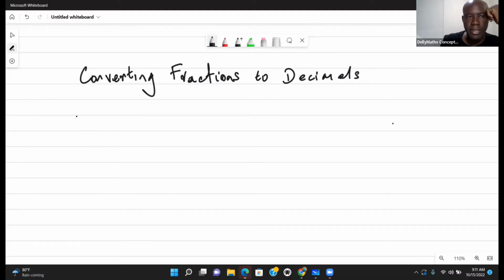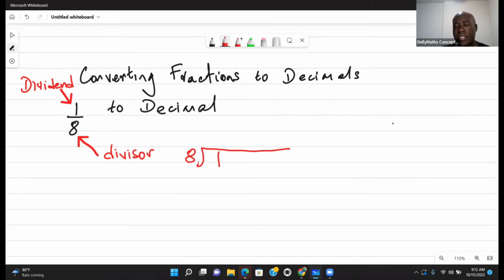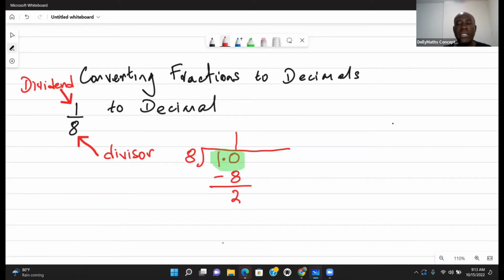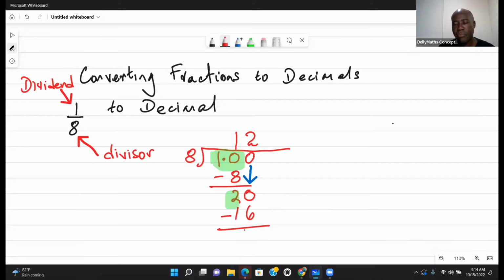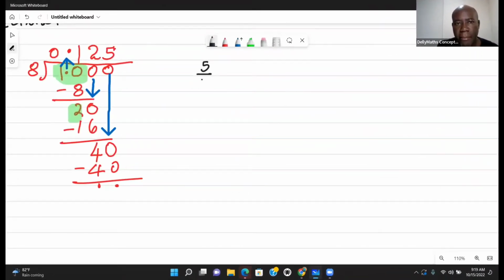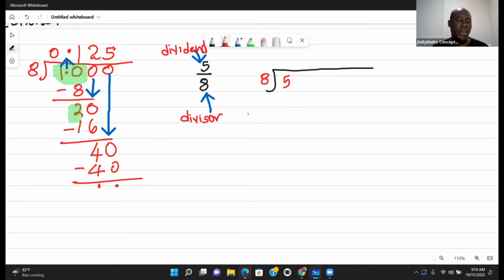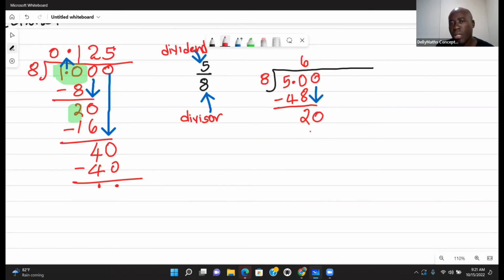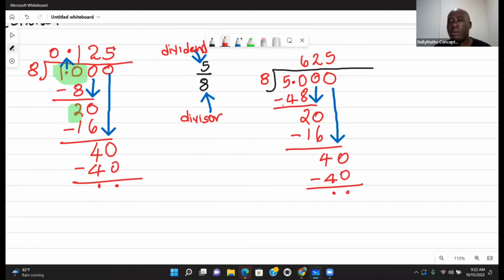Converting Fractions to Decimal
In this video tutorial I looked at converting Fractions to decimals. The same 4 step principle is used. 1. divide 2. multiply  3. subtract 4. drop down.